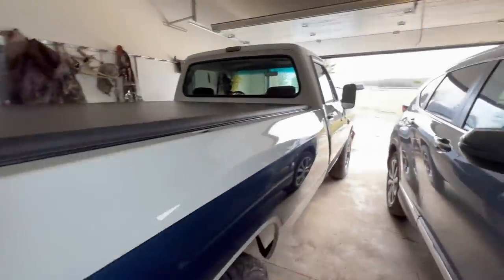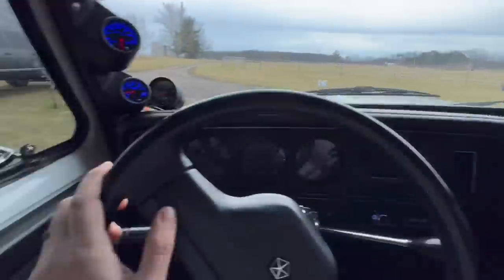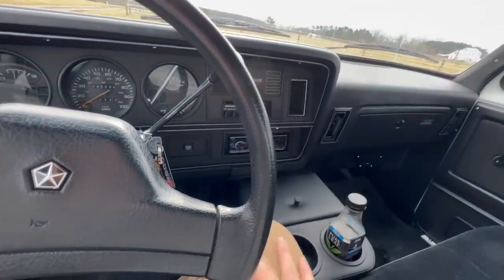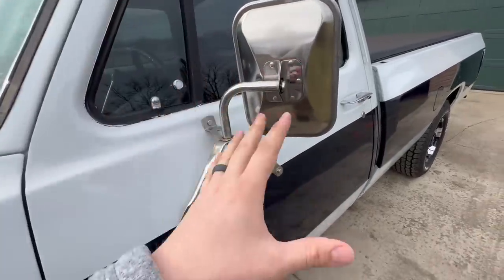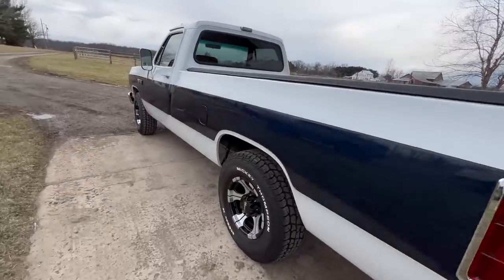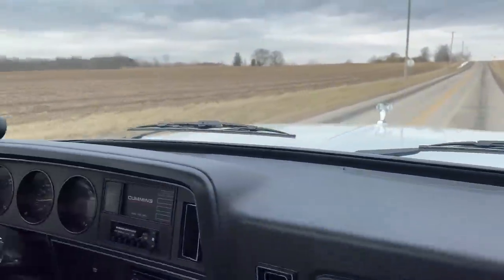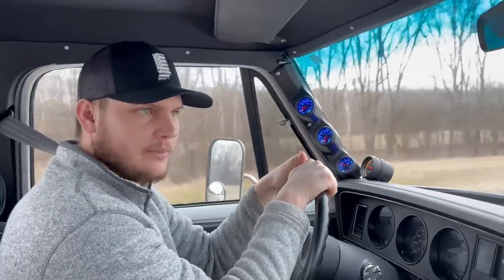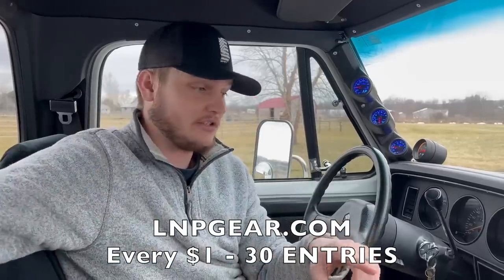IN-DEPTH look at our ULTRA CLEAN 1st gen 12V Cummins!! [Ride Along]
Send stuff here:
U.S.A.